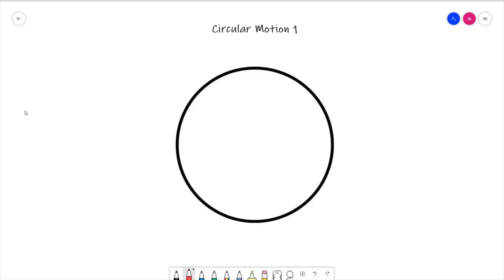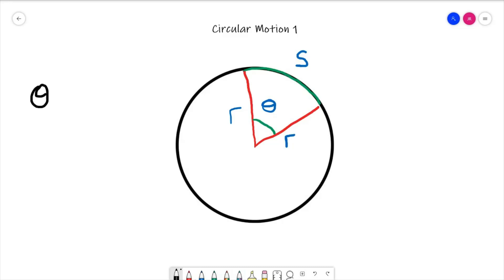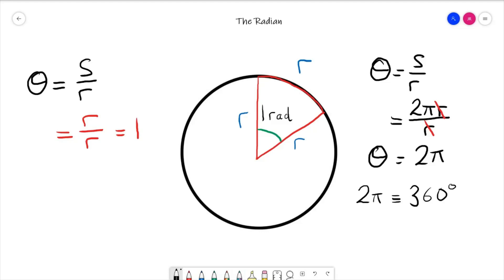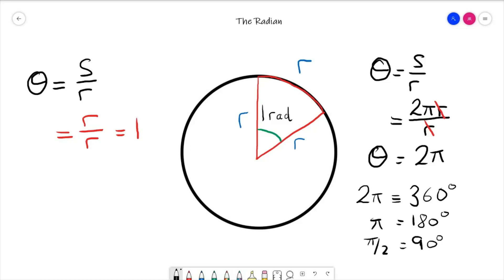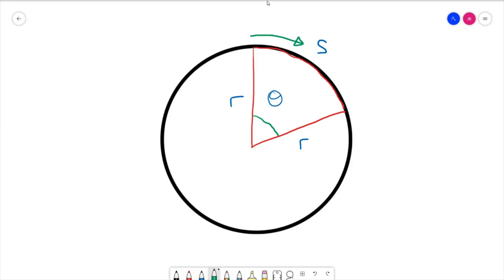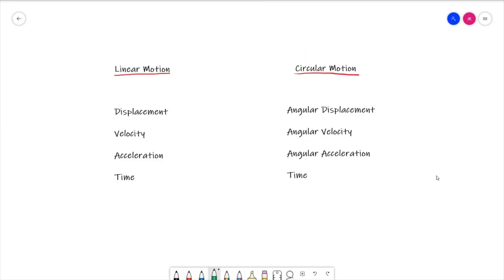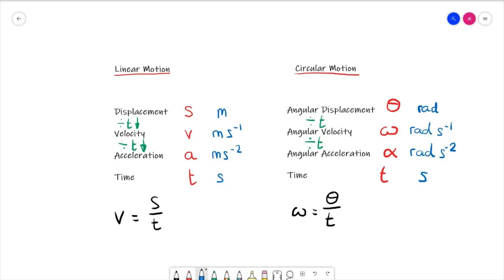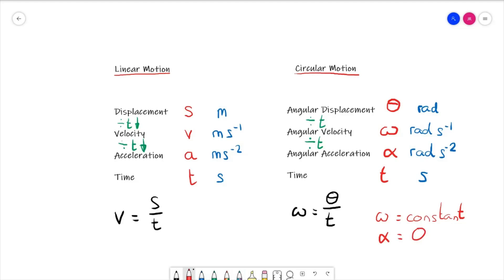Circular Motion 1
This is the first lesson in the Circular Motion topic, which is the start of the Further Mechanics for Year 2 A Level Physics.

Areas covered in this video are:

1) The definition of the radian
2) Angular Displacement
3) Angular Velocity